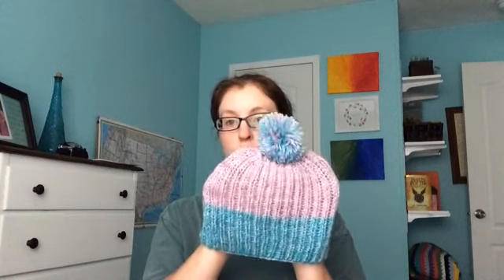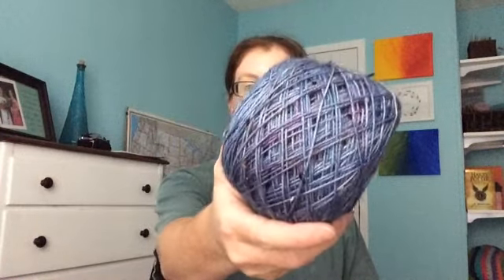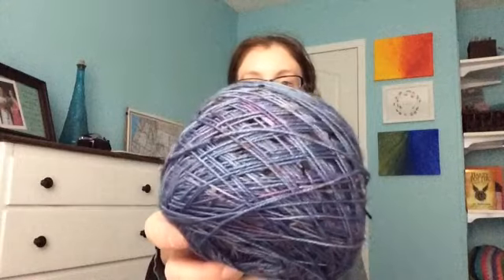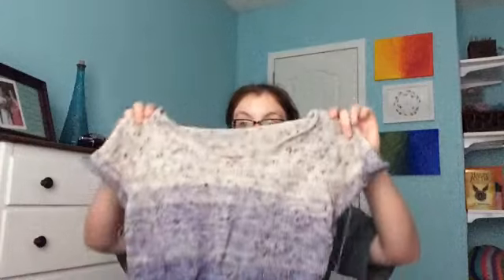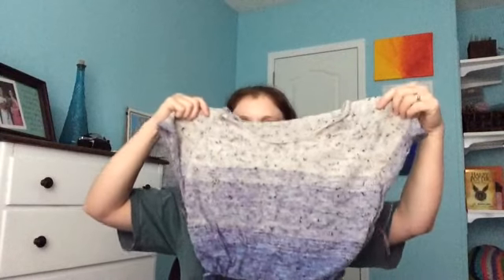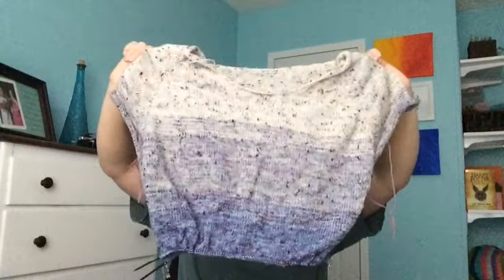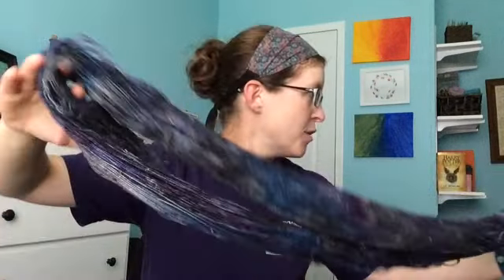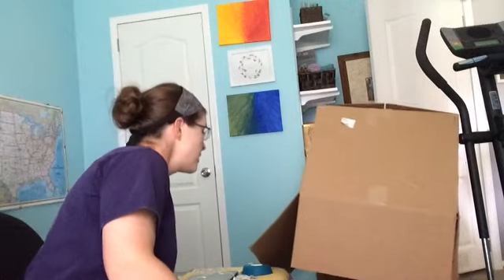Farm Girl Knits - Episode 5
Knitting, crochet, sewing, and craft podcast